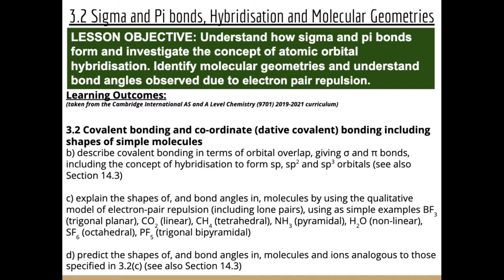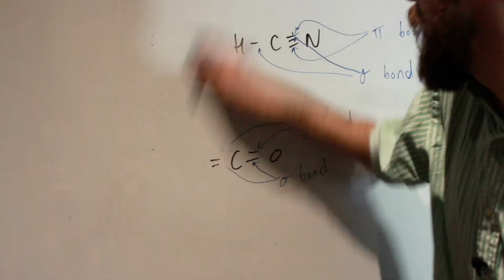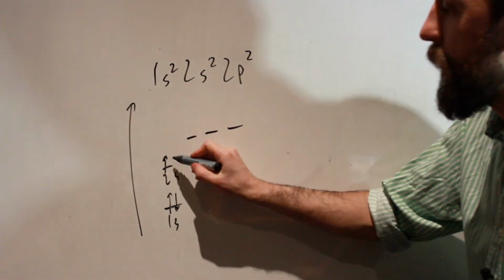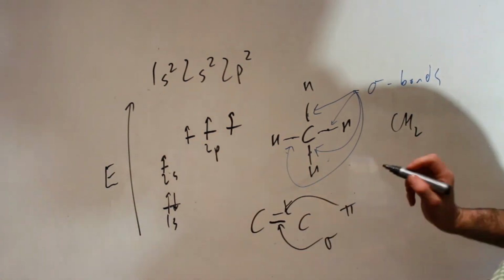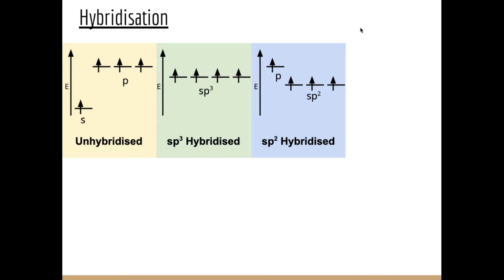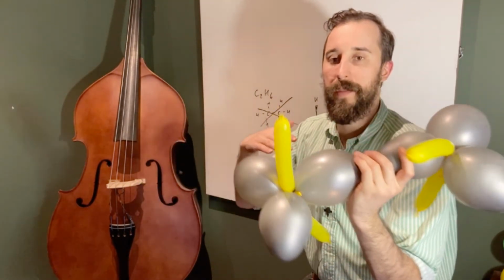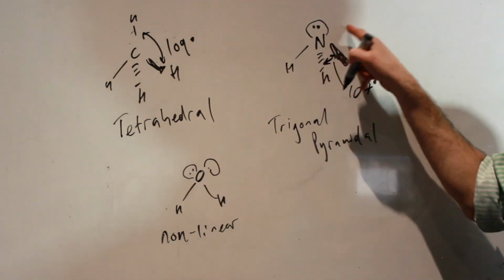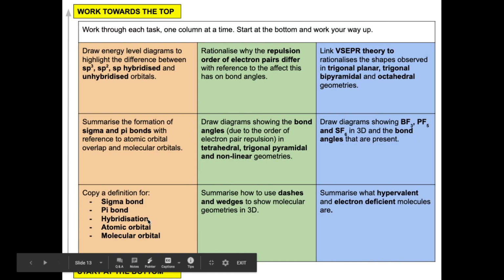Sigma and pi bonds, hybridisation and molecular geometries (Chemical Bonding #2)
LESSON OBJECTIVE: Understand how sigma and pi bonds form and investigate the concept of atomic orbital hybridisation. Identify molecular geometries and understand bond angles observed due to electron pair repulsion.

In this lesson we discuss the formation of sigma and pi bonds, the hybridisation of orbitals and the molecular geometries that form due to electron repulsion. This is lesson nine in our physical chemistry series for Unit 3: Chemical Bonding (from the Cambridge International AS Chemistry Curriculum curriculum).

Learning Outcomes: (from the Cambridge AS Chemistry Curriculum 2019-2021):
3.2 Covalent bonding and co-ordinate (dative covalent) bonding including
shapes of simple molecules
b) describe covalent bonding in terms of orbital overlap, giving σ and π bonds, including the concept of hybridisation to form sp, sp2 and sp3 orbitals [skip to 1:00]

c) explain the shapes of, and bond angles in, molecules by using the qualitative model of electron-pair repulsion (including lone pairs), using as simple examples BF3 (trigonal planar), CO2 (linear), CH4 (tetrahedral), NH3 (pyramidal), H2O (non-linear), SF6 (octahedral), PF5 (trigonal bipyramidal) [skip to 25:26]

d) predict the shapes of, and bond angles in, molecules and ions analogous to those specified in 3.2(c) [skip to 31:05]